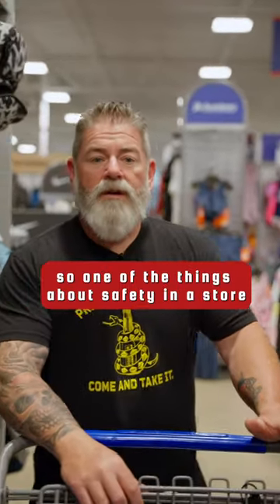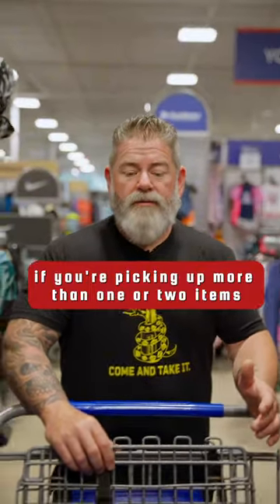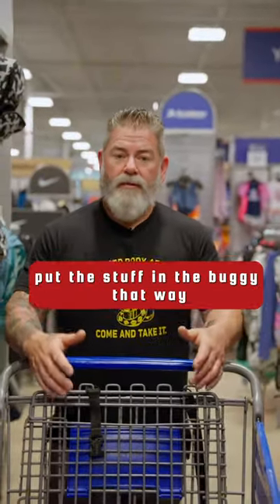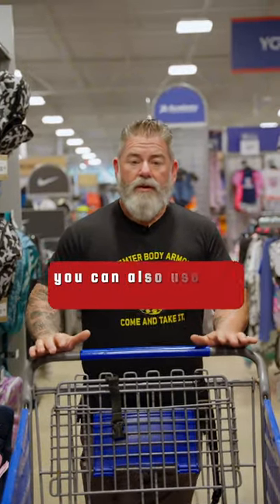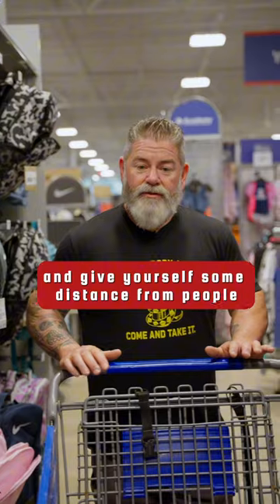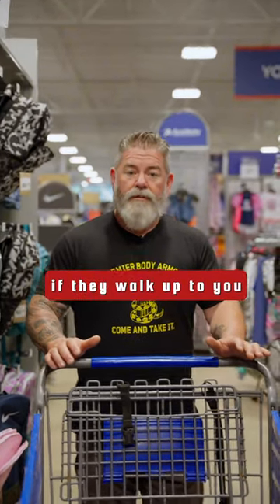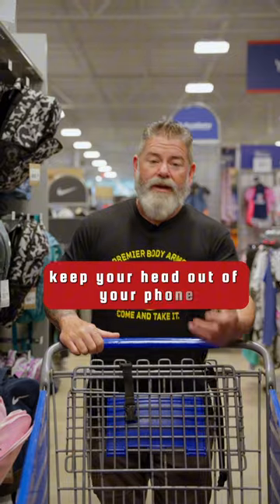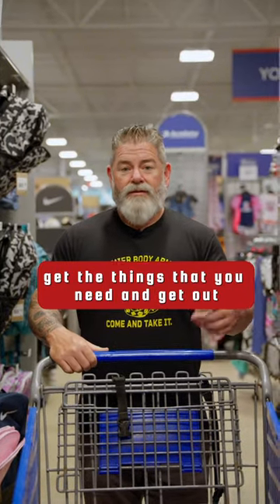Mojo Minute: Staying Safe in the Store l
🚨 Read the Top 5 Safety Tips Morris Elliot shares to stay safe while shopping ⬇️

September is National Preparedness Month- Premier Body Armor Ambassador, Morris Elliot, has served 25 years as a law enforcement officer. We’re back with a Mojo Minute for staying safe in stores.

🚨Utilize a Shopping Cart to your advantage! Shipping carts can:

-Keep Your Hands Free
-Help You to Create Personal Space and Distance from People

🚨 Keep your head up, stay vigilant and aware of your surroundings.

🚨 Stay off Your Phone

🚨 Get what you need from the store and get out.

🚨 Keep your eyes open to know where your exit points are. In the case of an emergency, you need to know your quickest way out.